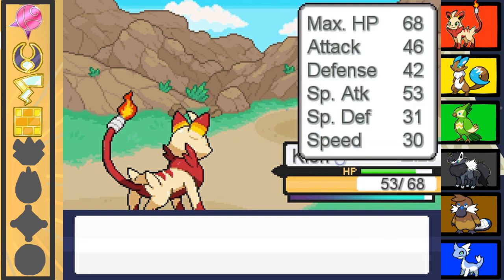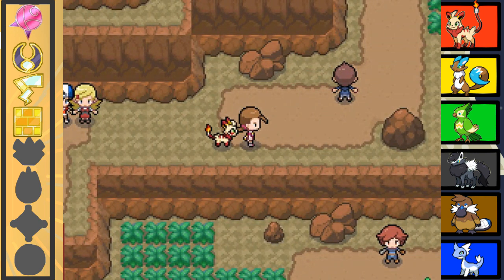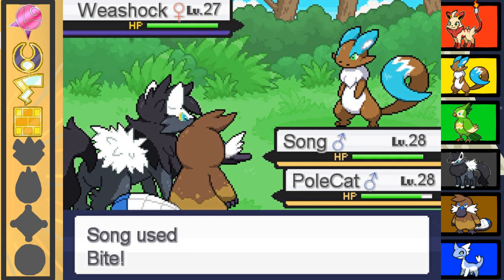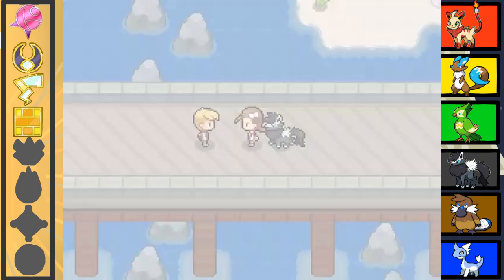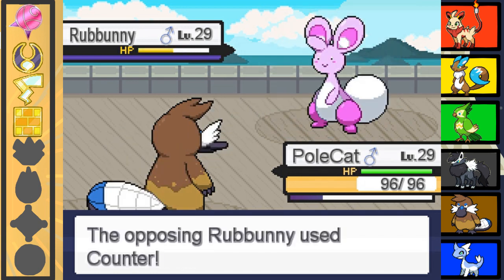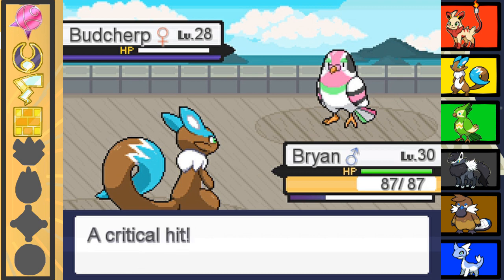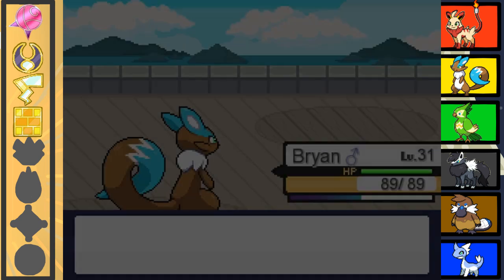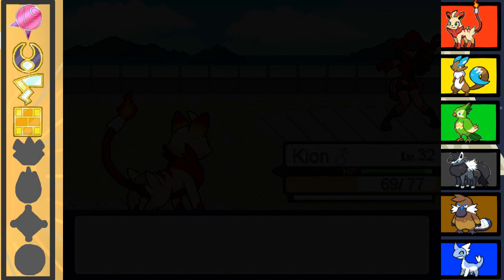Pokemon Solar Light&Lunar Dark Play-through Episode 17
Welp here's an extra long video for ya'll. Sorry if this is too long... 😅